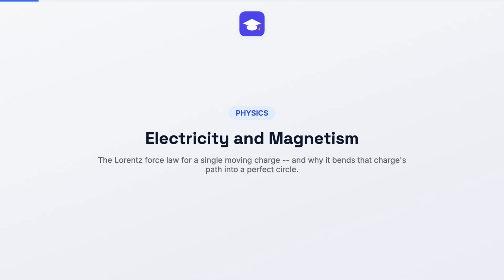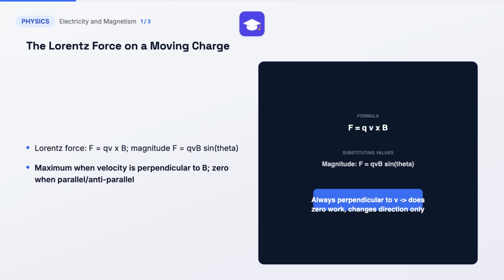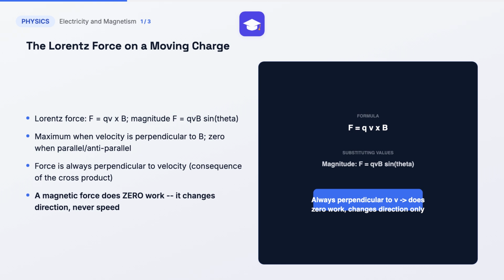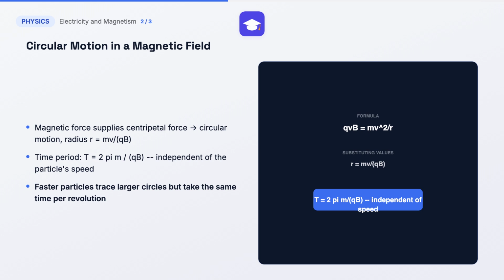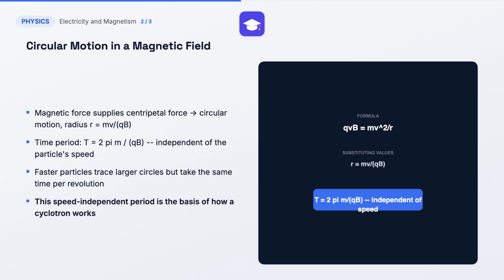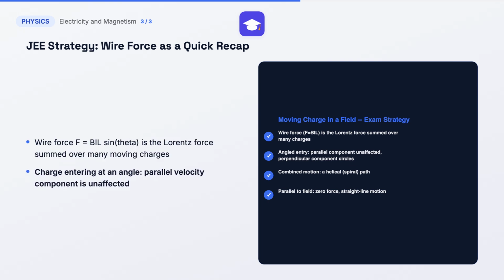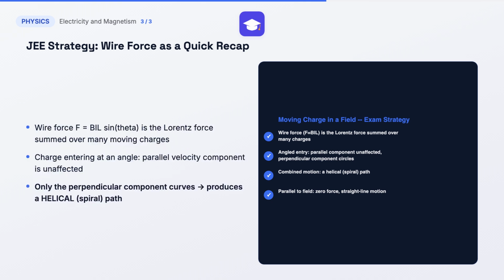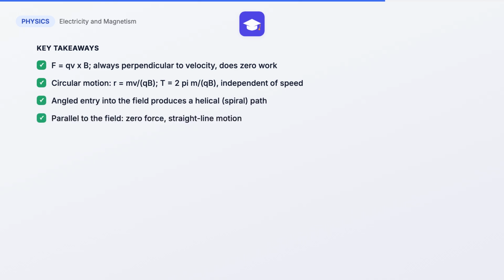Force on a moving charge and current-carrying wire in magnetic field | JEE Physics | Electricity and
The Lorentz force law for a single moving charge -- and why it bends that charge's path into a perfect circle.

JEE Main Physics — Force on a moving charge and current-carrying wire in magnetic field (Electricity and Magnetism), explained fast with the key concept and solved approach.

In this video:
• The Lorentz Force on a Moving Charge
• Circular Motion in a Magnetic Field
• JEE Strategy: Wire Force as a Quick Recap